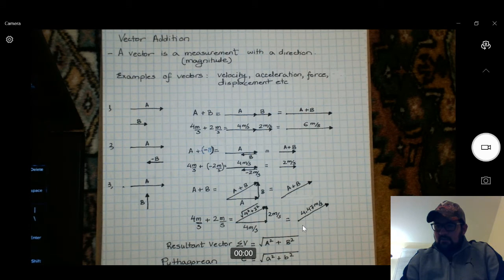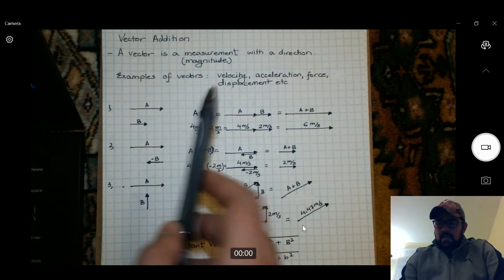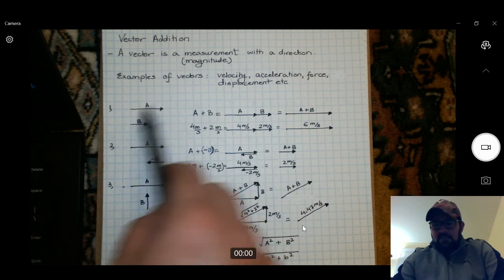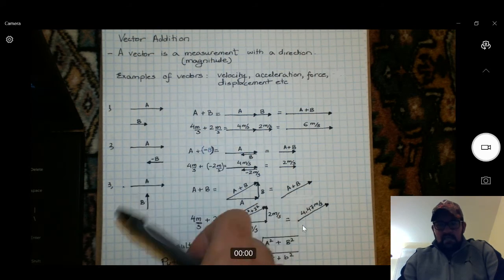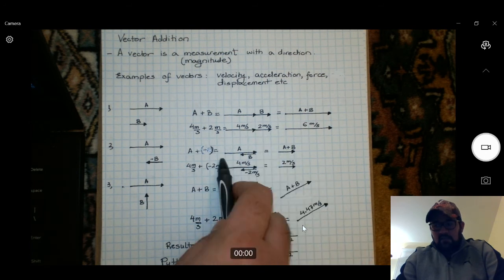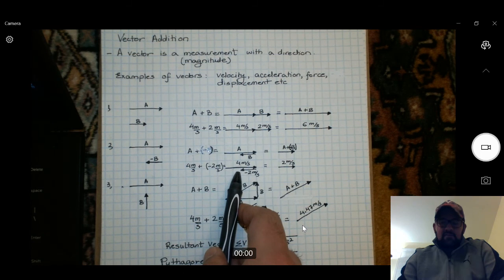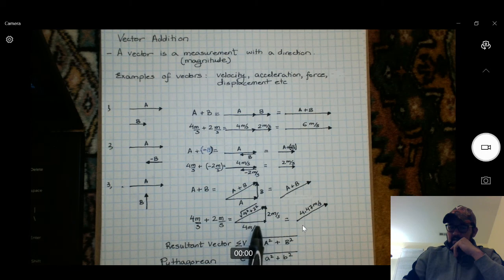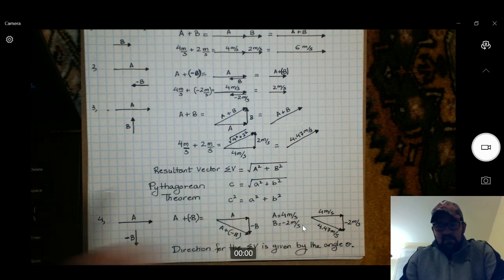Part 1 - Vector Addition